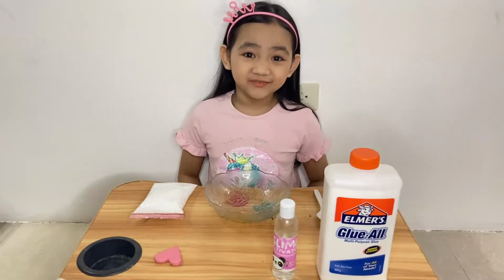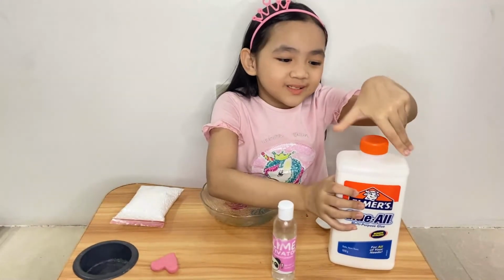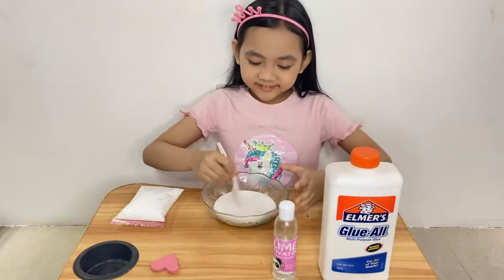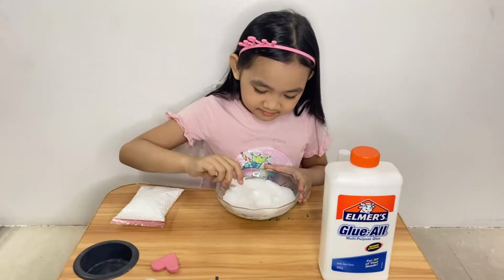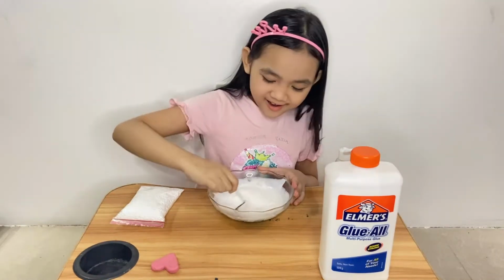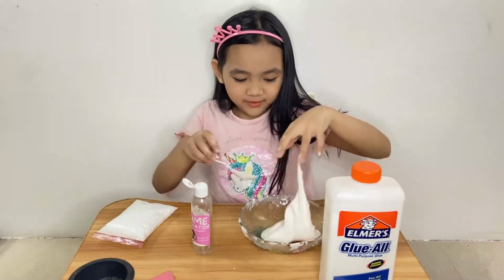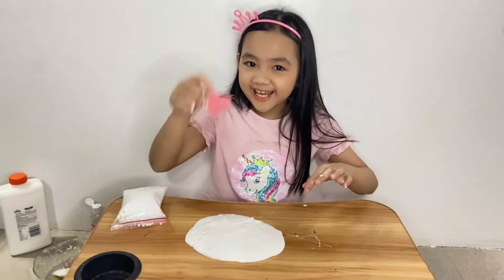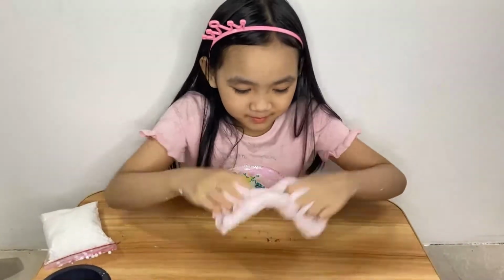STRAWBERRY MILK SLIME | Alexine Sofia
Hello guys! For todays video, I'm going to make a Strawberry Milk Slime. I hope you have enjoyed my video!  See you on my next video! 🥰